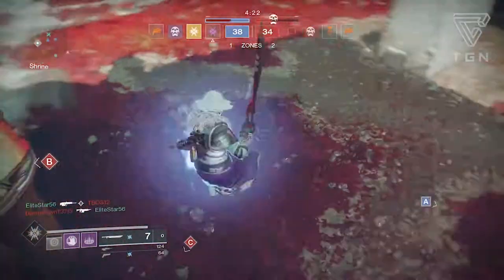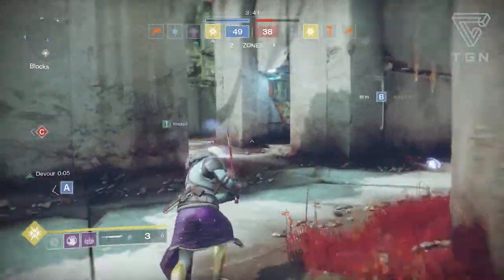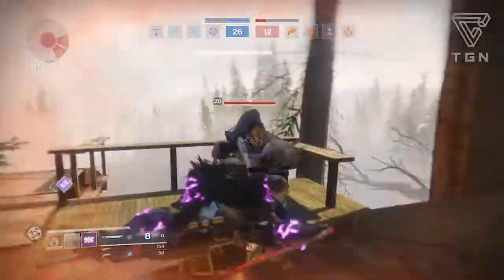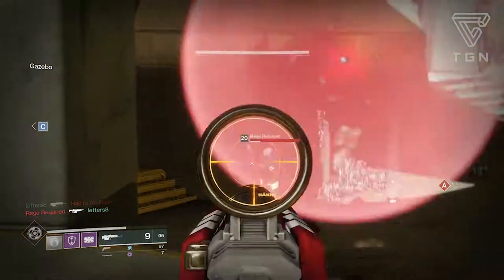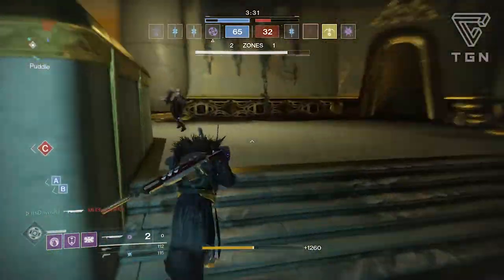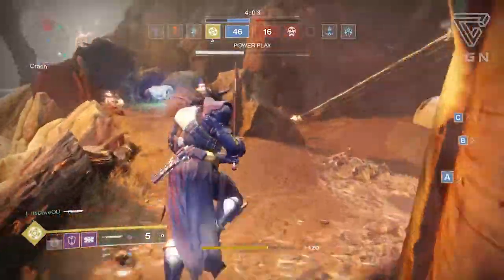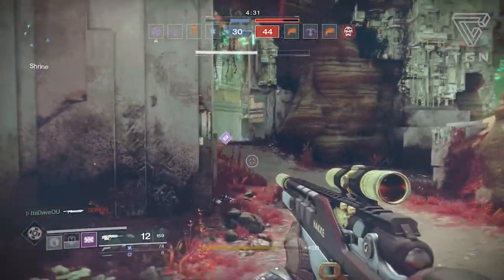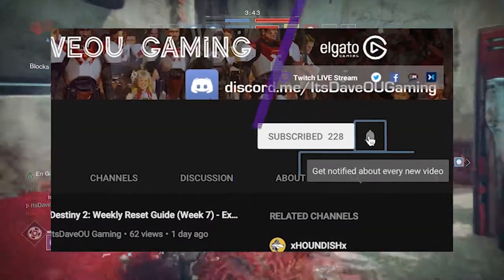Destiny 2: Honor's Edge Legendary Weapon Review! | New Monarchy's Sword!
Here's my Review of the New Monarchy Sword from the 2nd Faction Rally, Honor's Edge! The Best Power Sword in D2!